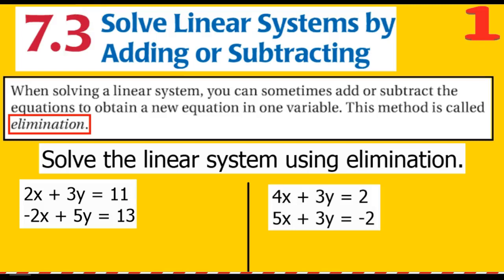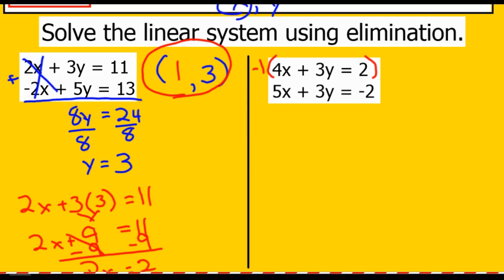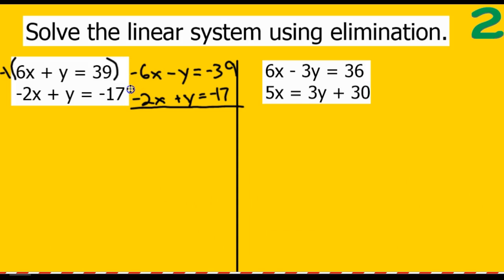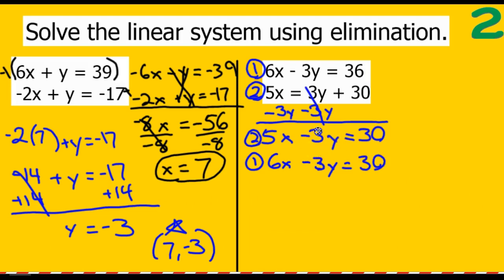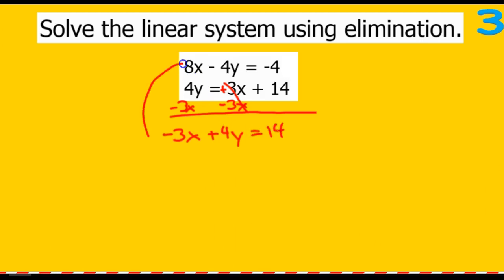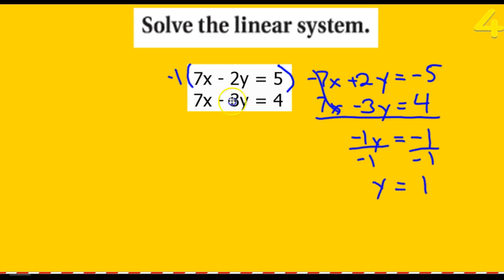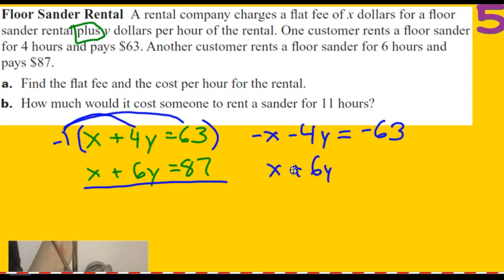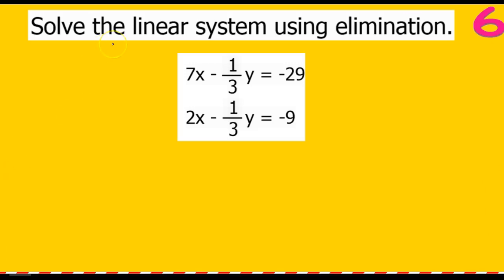7.3 Solve Linear Systems using Elimination